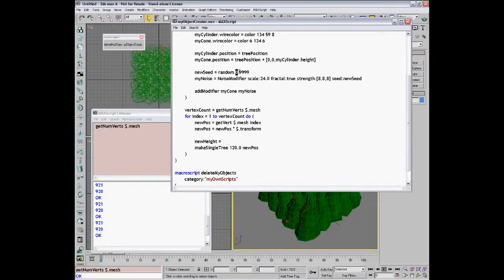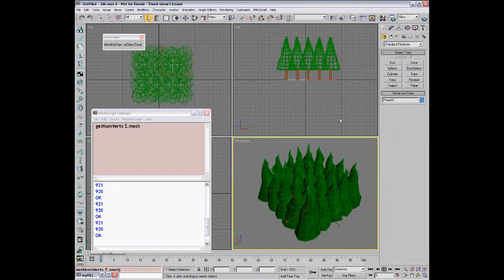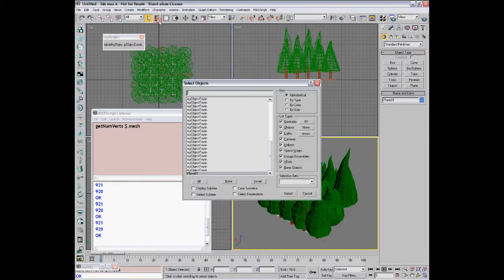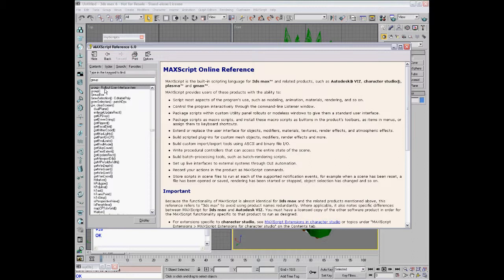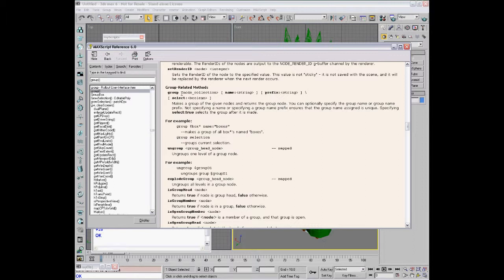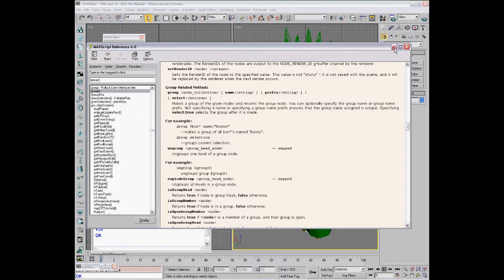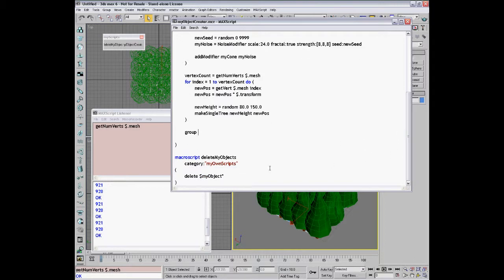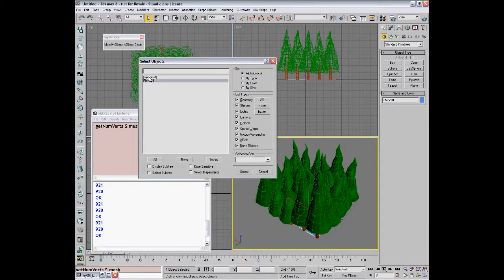3DS MAX - CG Academy Tutorials Serie 12 ] - [ 12 - Controlling Script Flow - Pt.3